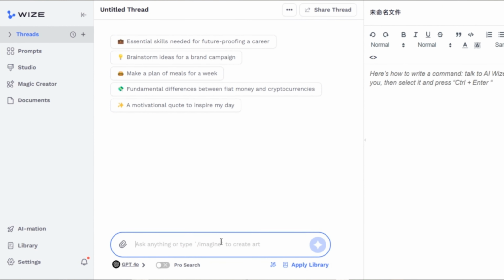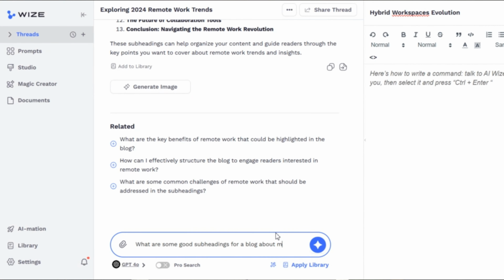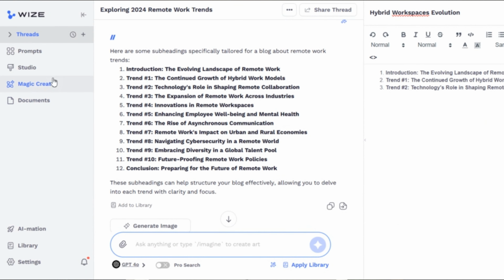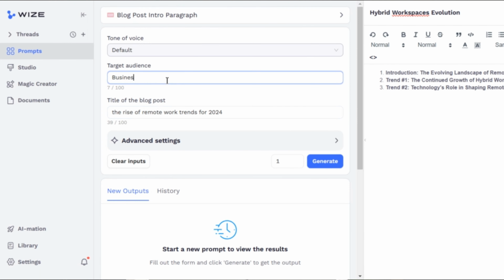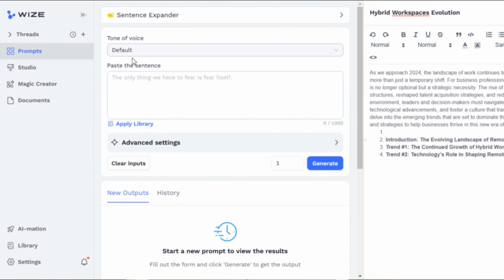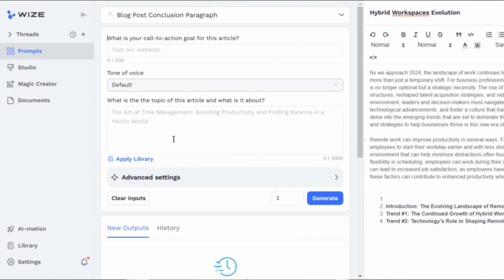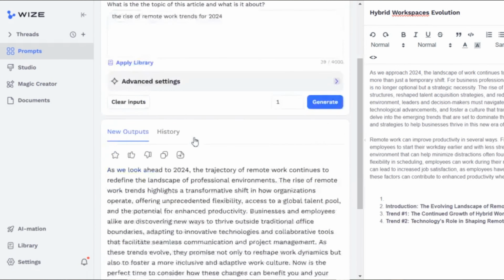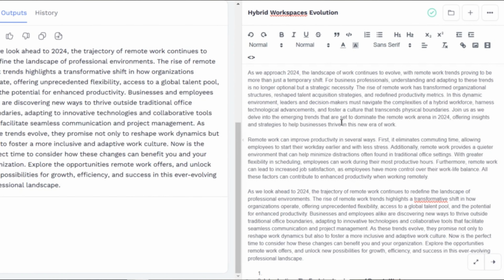Create a Blog Post in Minutes Using AI Wize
Discover how to create a professional blog post in minutes with AI Wize, your intelligent writing assistant. This step-by-step tutorial demonstrates how AI Wize simplifies the process of brainstorming ideas, structuring content, and generating polished paragraphs. Perfect for beginners and experienced writers alike, AI Wize helps you save time while maintaining quality.

Try AI Wize for yourself and revolutionize your writing process rn